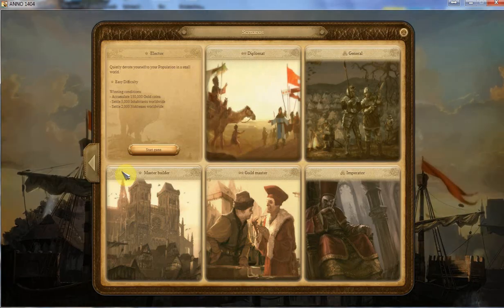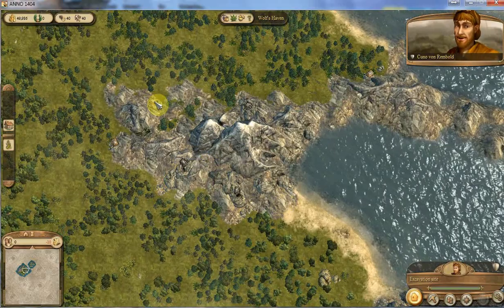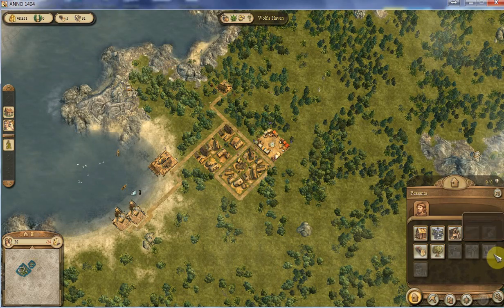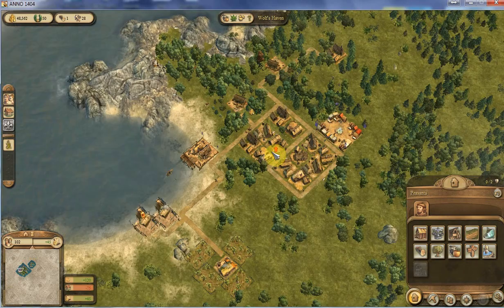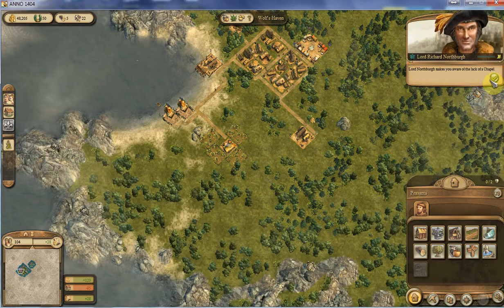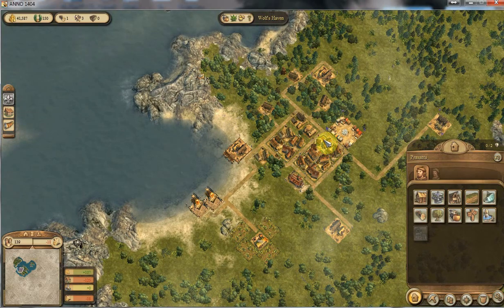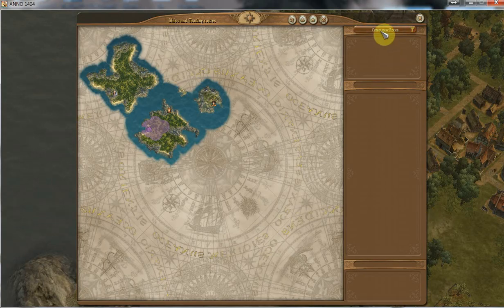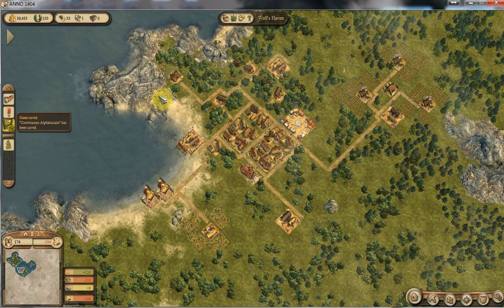Anno 1404 Beginners Guide Walkthrough Gameplay Example Part 1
A  look at Anno 1404 from a beginner's point of view. This is a gameplay example or tutorial, showing beginners by way of a walkthrough how the game is played. The idea is to provide basic step-by-step instructions on how to start playing this sort of game. If you want to know how to 'win', well, you'd better play it - a lot! ;)

No advanced techniques are used (not that I know many) - the idea is simply: how do you get started with this game? There are lots of options, and it all seems very open-ended at first.

This video includes a brief introduction to trading with ships (with one ship, in this case).

ABOUT ALPHATUCANA
This channel is about 'waking up' from our matrix-induced slumber, and about leaving the World a better place than we found it. For most of us, our powers and motivation are strictly limited. We are fundamentally alone in a vast and mysterious Universe, but In the struggle to survive, to 'succeed', or to just get by, we sometimes forget the bigger picture, and we sometimes forget to just relax for a while and remember what an amazing World this is. There is plenty to look at: science, Nature, society... And there are plenty of games to help us get away from it all... So on this channel, I vlog about science, Nature, enlightenment, current affairs and much else besides, I upload sightseeing videos showing London, England, or my holidays elsewhere, and I upload gameplay videos. So why not join in for a while and see what you think?

POSTING SCHEDULE
- Sat or Sun: a vlog or sightseeing video at midday (UK time).
- Gameplay videos: pretty random - typically at midday on weekdays, but not all the time.
- If I have something extra to post it usually appears at some random time :) I may livestream occasionally too.